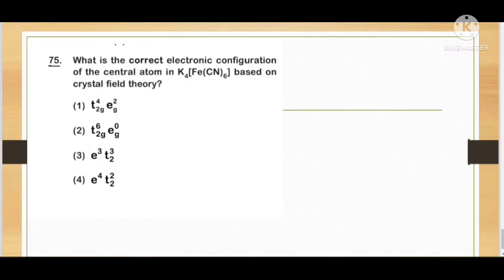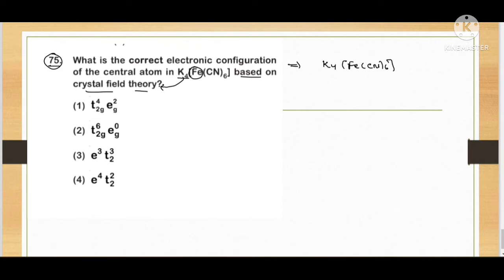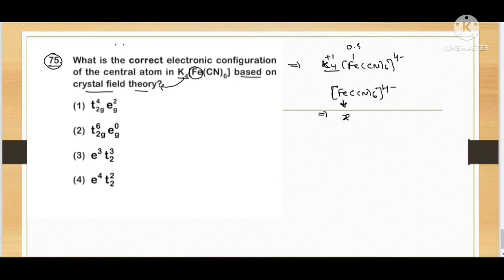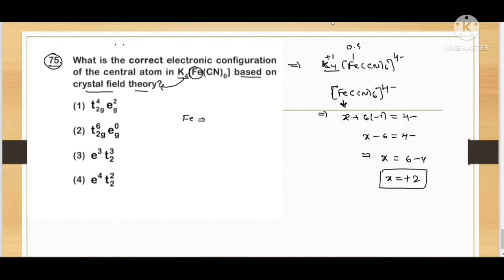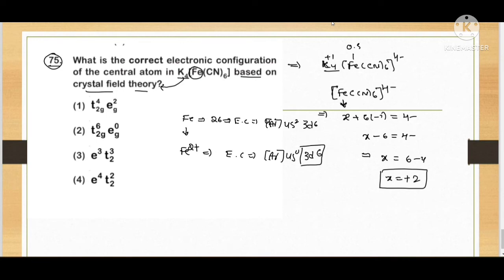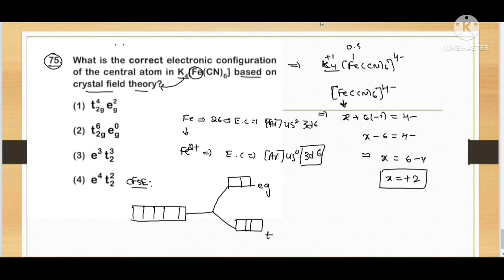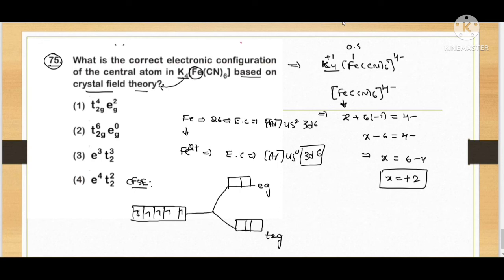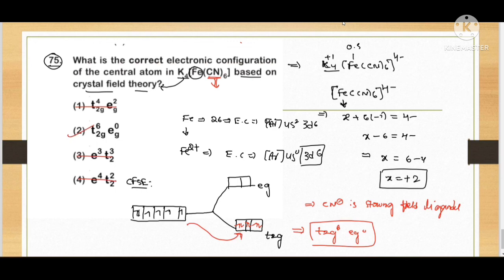TS EAMCET CHEMISTRY 150 IMPORTANT TOPICS FOR 2022 TOPIC 100/150